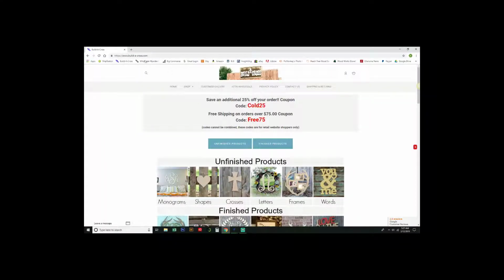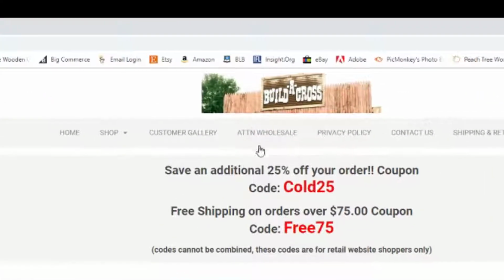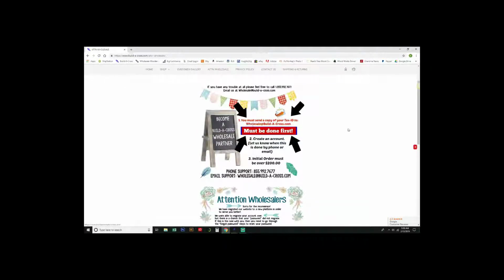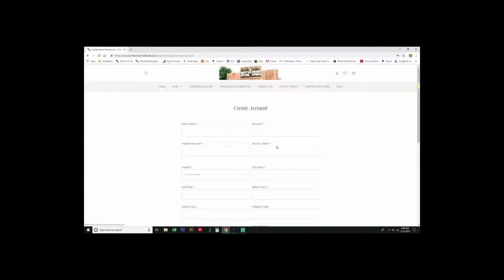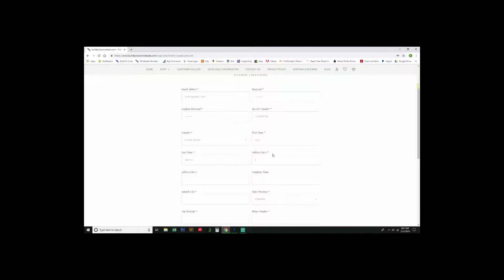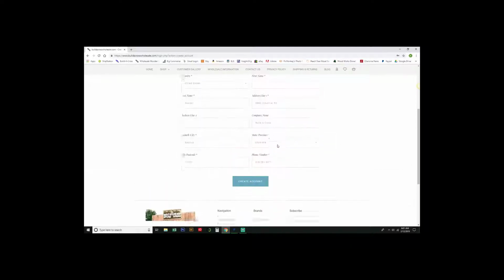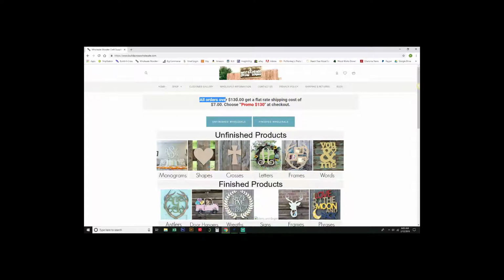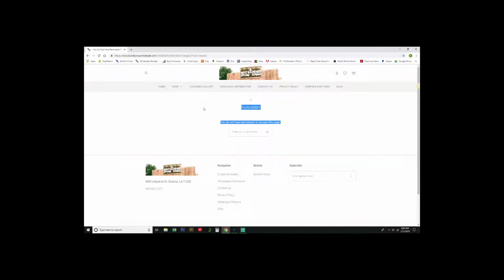How-To sign up Wholesale with Build-A-Cross